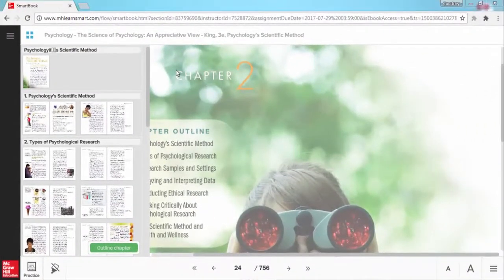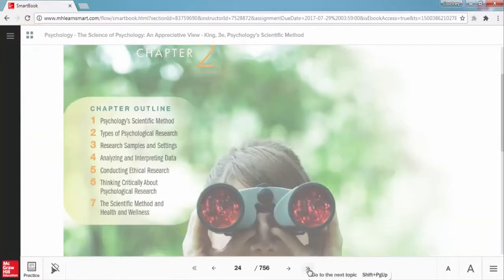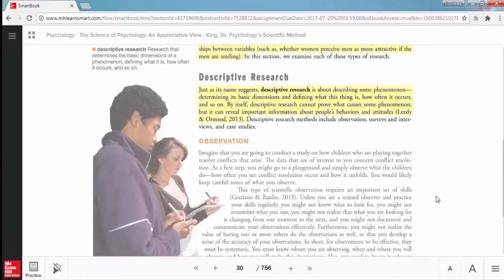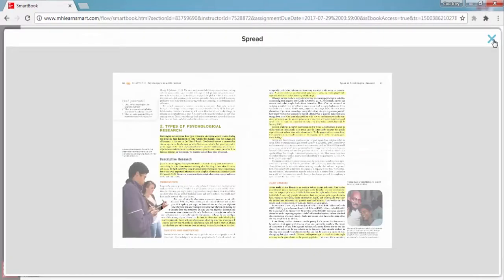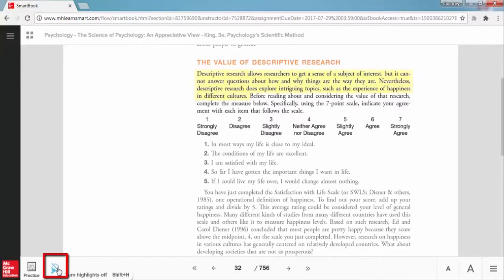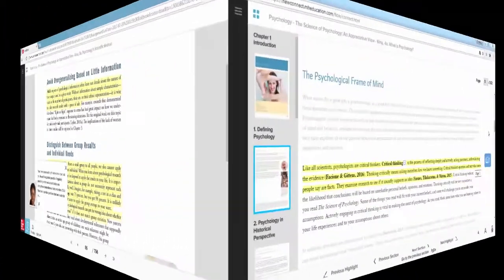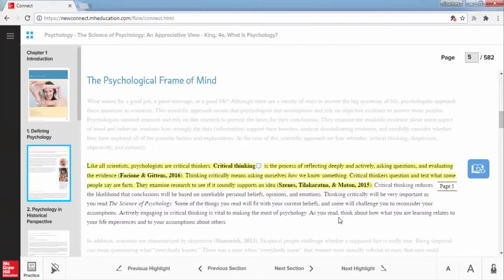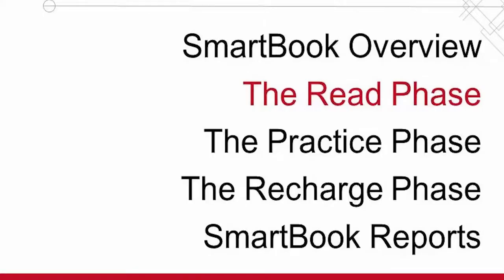SmartBook: Read Phase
What is the SmartBook Read Phase? Read Phase takes you to the first page of the assigned chapter. Preview the chapter in the chapter preview channel and you're on your way!